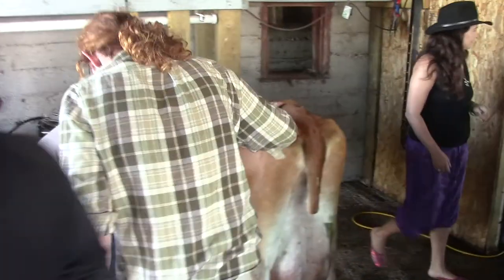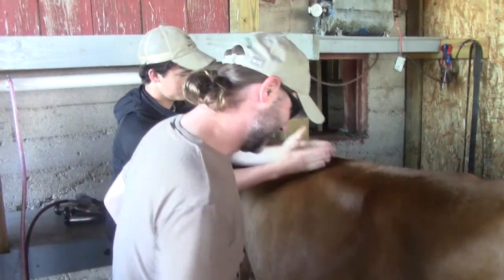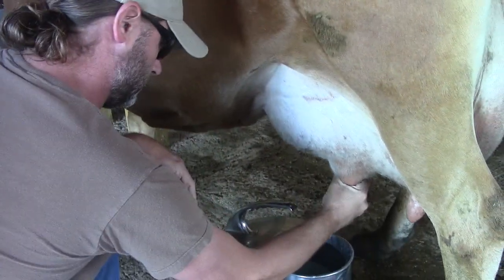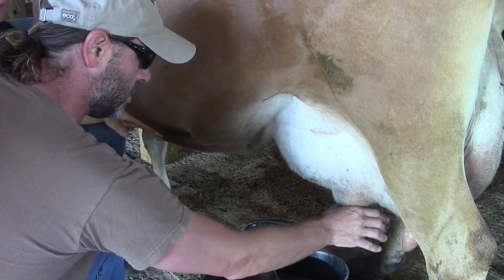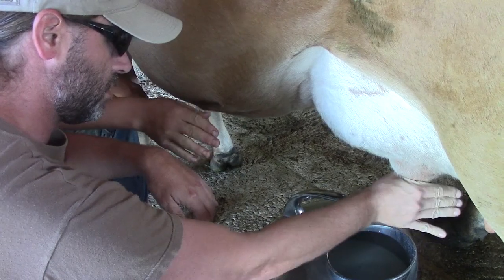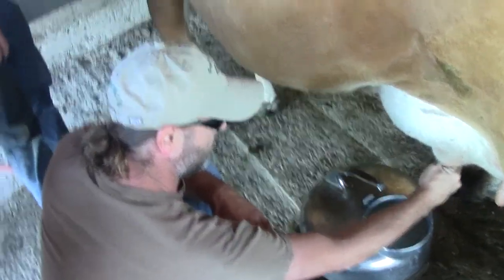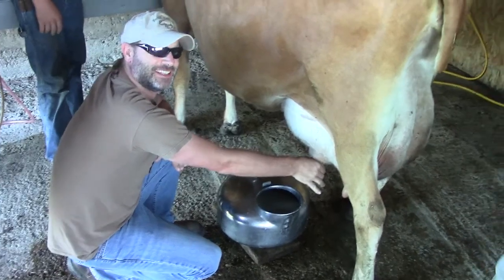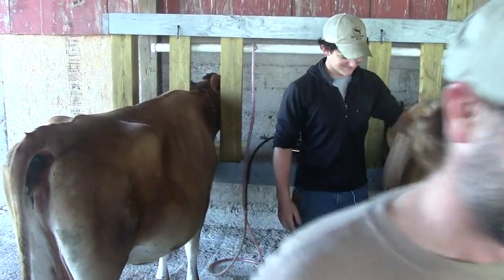Bakers Green Acres Footage Part 4